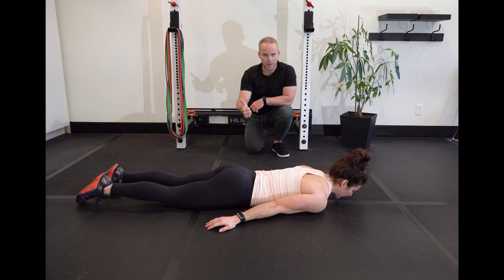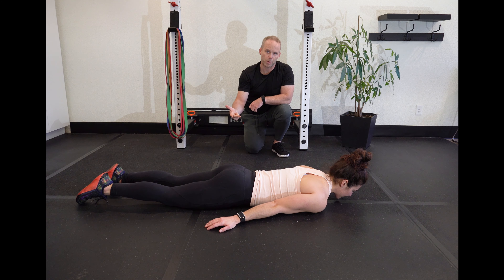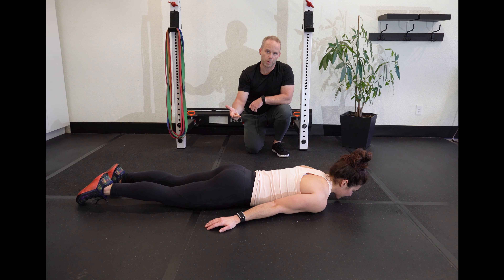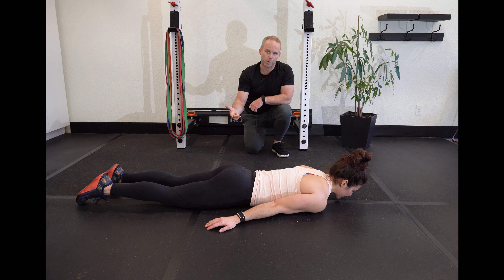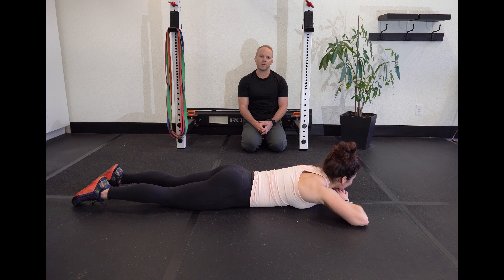Prone Swimmers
Scapular training to increase trap, rotator cuff, and rhomboid strength and stamina.